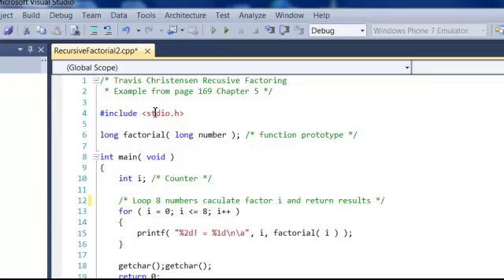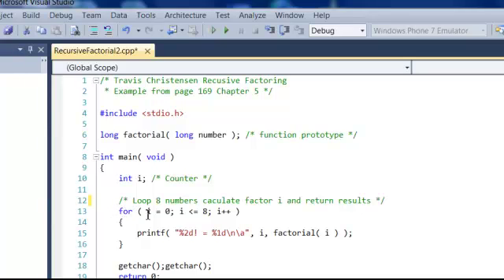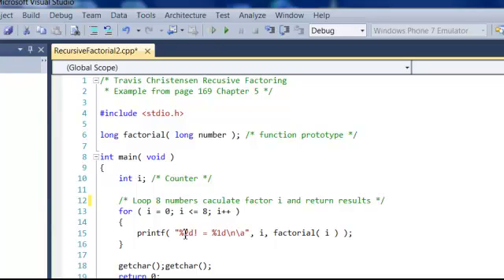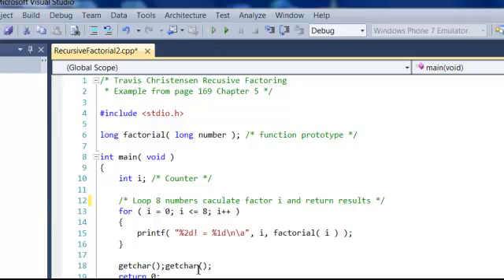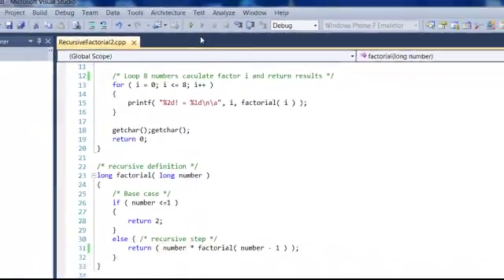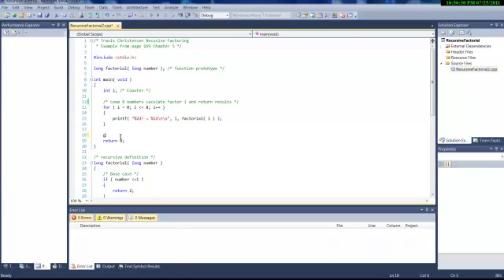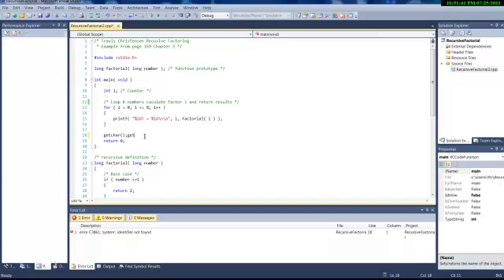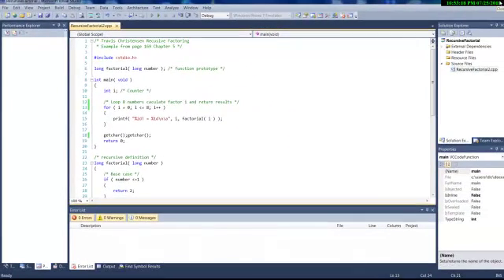C Programming Factoring Program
C Programming Factoring Program. This is learning for my job at American Classifieds G6 Tech Solutions division.